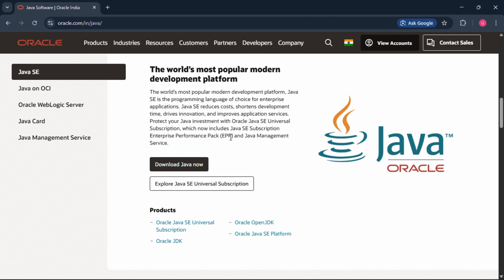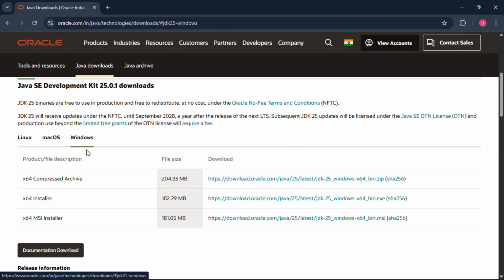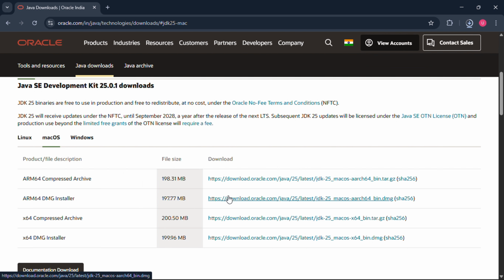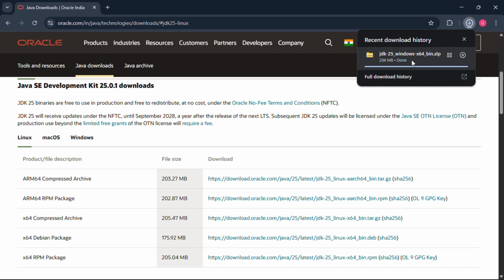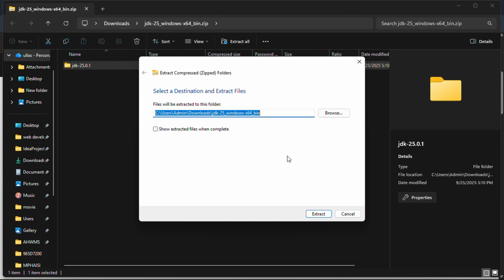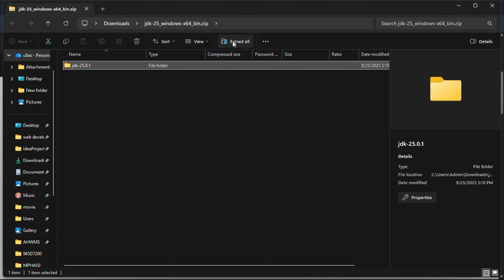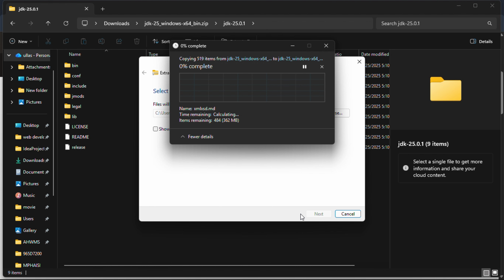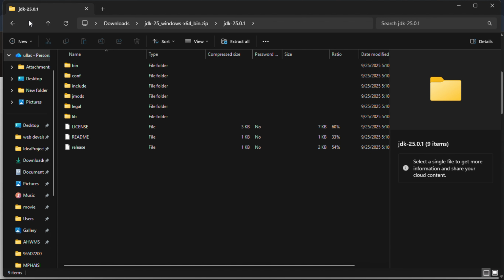How to Download Java Software from Oracle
Learn how to download Java software from the official Oracle website in just a few minutes. This quick tutorial shows you where to find the download page and how to install Java on your computer

In this video, I will show you how to download Java software from the official Oracle website.
This is a simple step-by-step guide for beginners who want to install Java for programming or running Java applications.

⭐ What I show in this video:

How to visit the Oracle Java download page

How to choose the correct Java version

How to download Java JDK

How to check the installation

This is a very easy tutorial suitable for beginners.